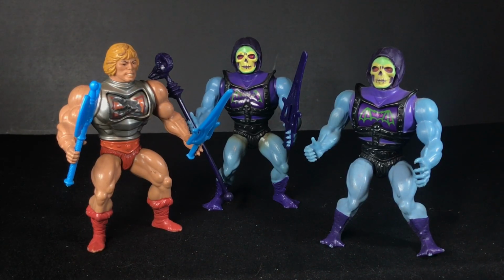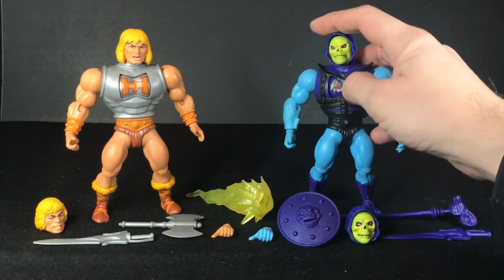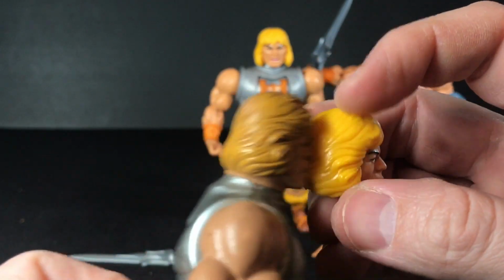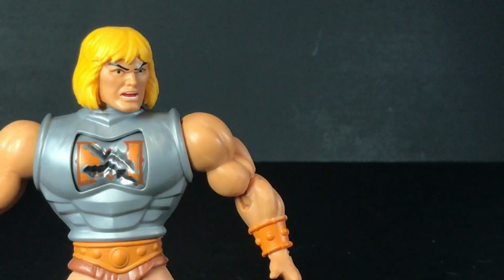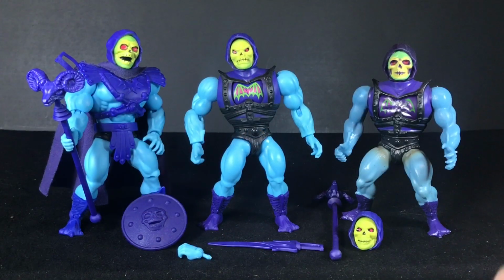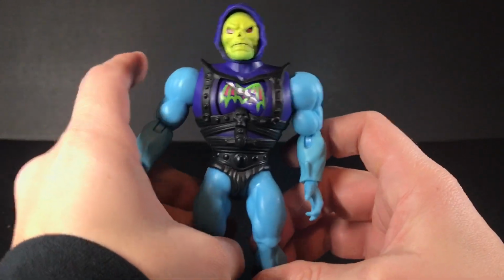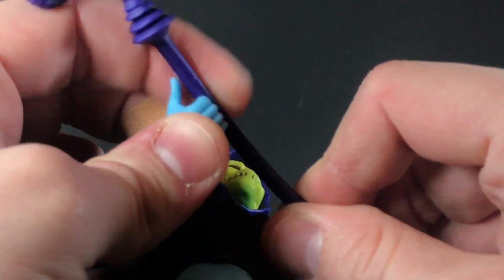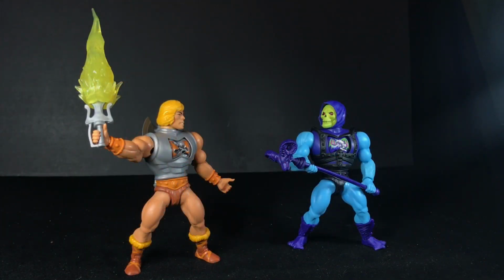Mattel Masters Of The Universe Origins Battle Armor He Man Battle Armor Skeletor 2020 Review Compare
In this video I review the new battle armor He Man And Skeletor!